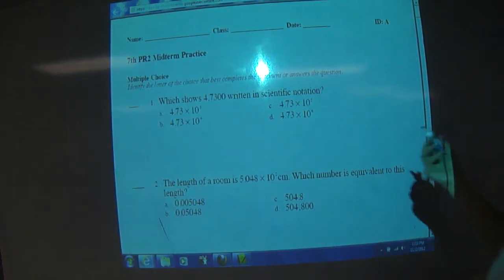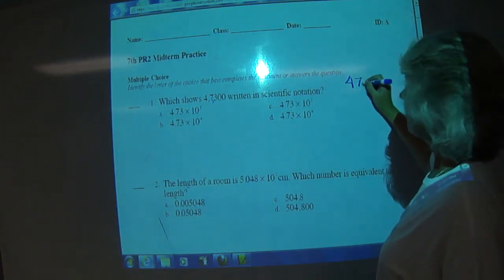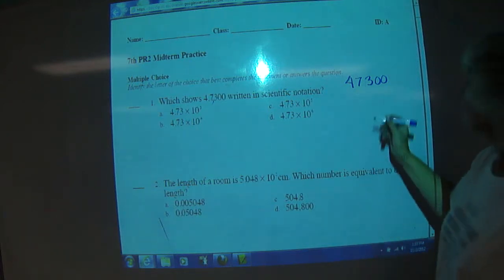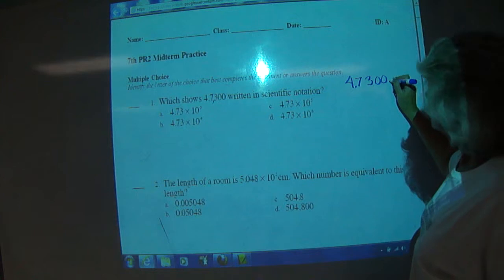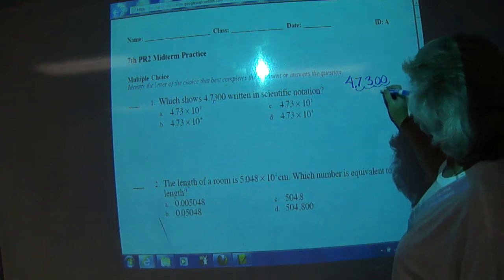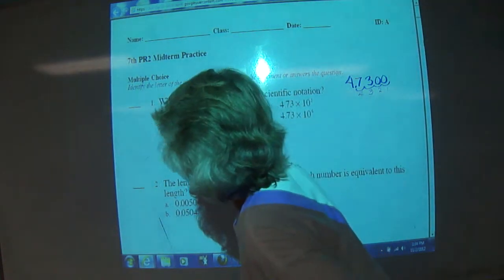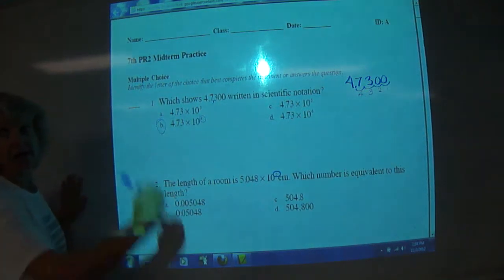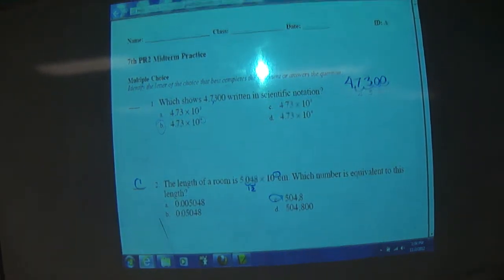7th 23 24